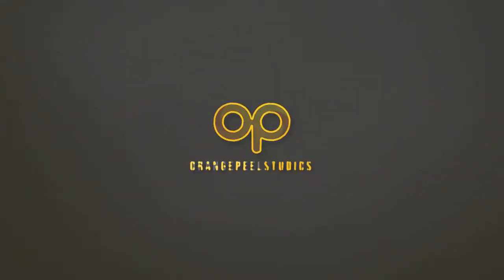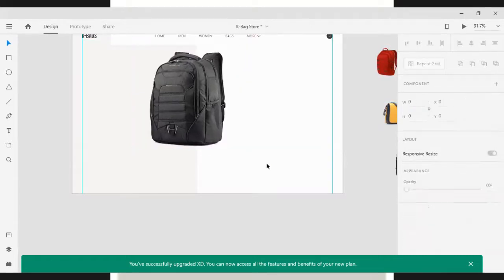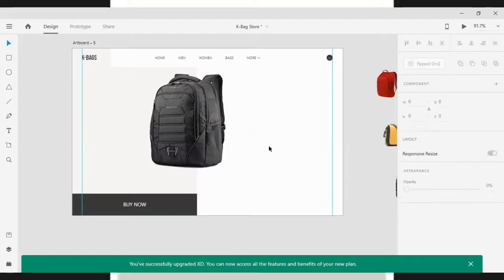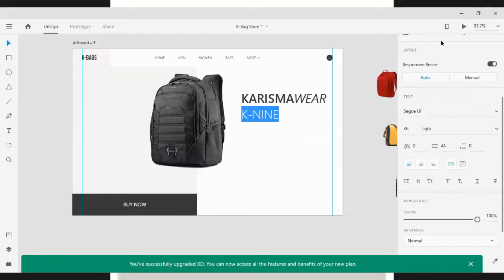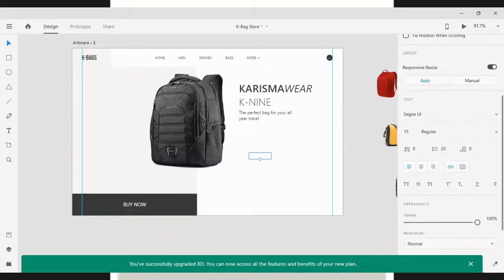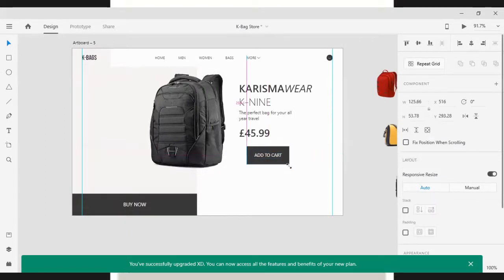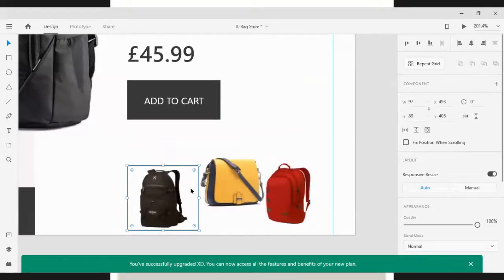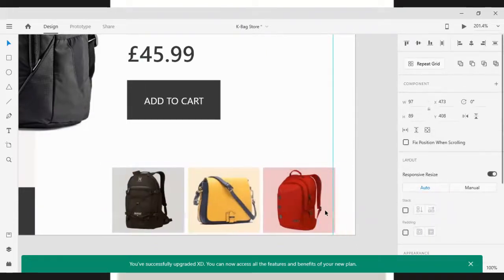How To Web Design In Adobe XD - E-commerce bag design Tutorial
In this video, we will show you How To Web Design In Adobe XD -
E-commerce bag design Tutorial